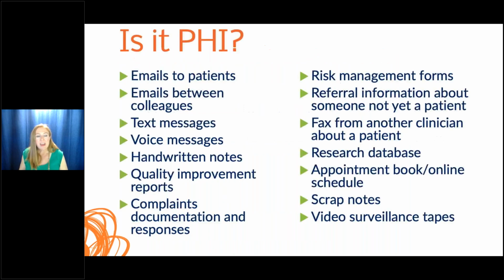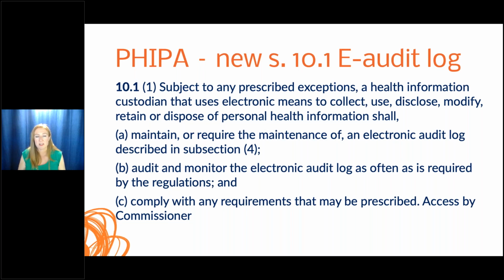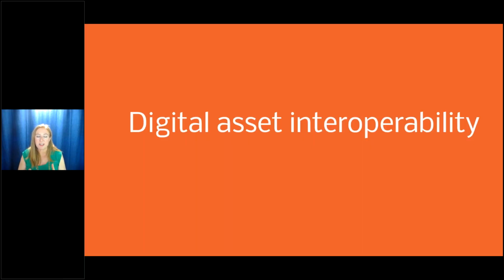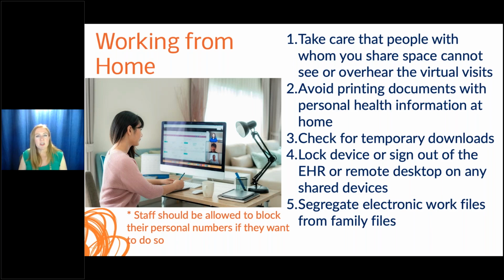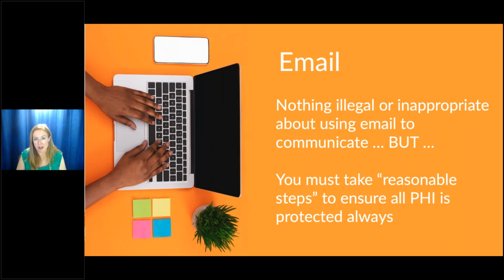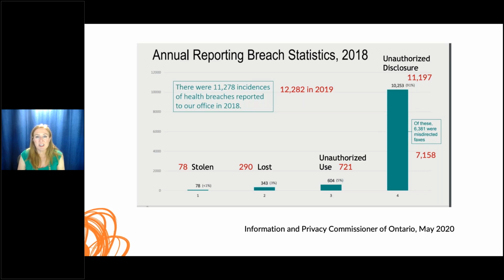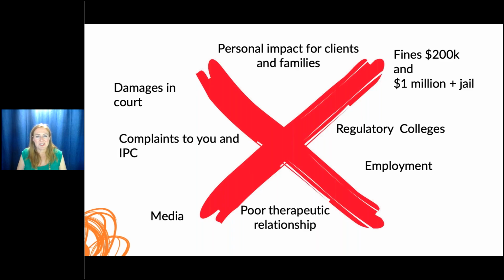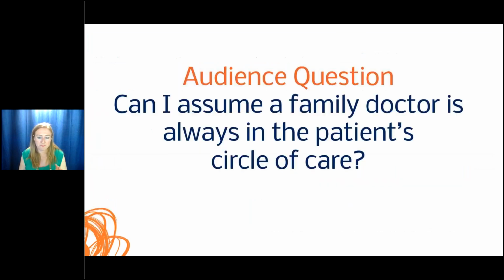All Things Privacy with Kate Dewhirst: Information for Regulated Health Professionals Webinar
The Colleges of Physiotherapists, Kinesiologists, Registered Massage Therapists, Occupational Therapists, Dietitians and Traditional Chinese Medicine Practitioners and Acupuncturists are pleased to welcome health lawyer and health privacy expert Kate Dewhirst to explore Ontario’s health privacy laws and the responsibilities of regulated health professionals.

In this webinar, Kate will discuss upcoming changes to the Personal Health Information Protection Act (PHIPA), how to prevent and address privacy breaches, the responsibilities of the Health Information Custodian, and answer top privacy questions.